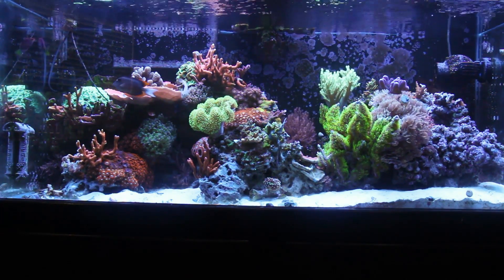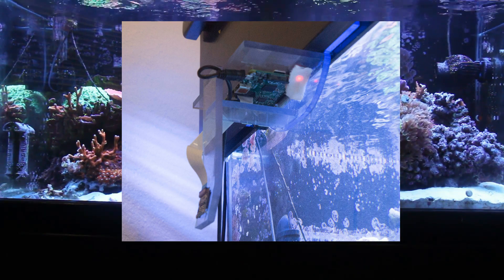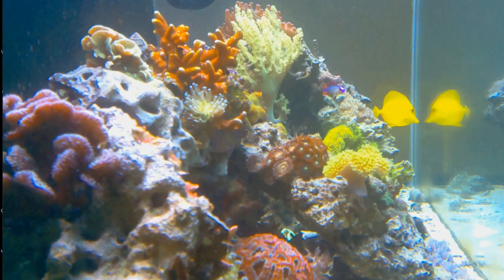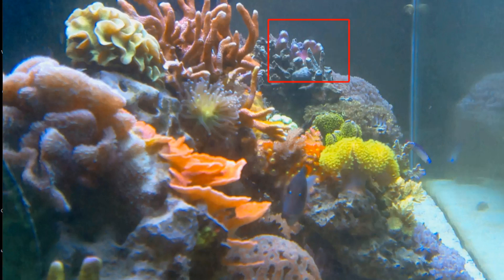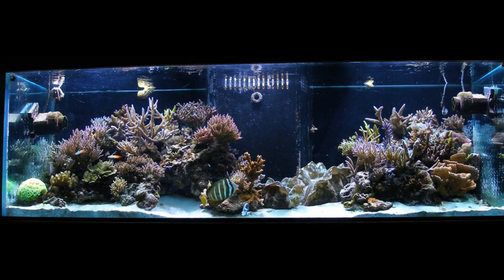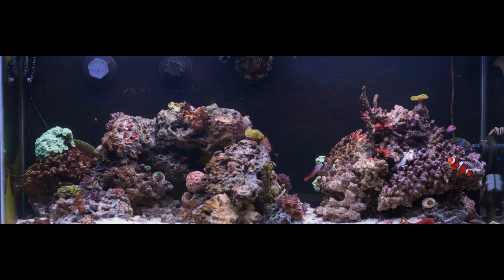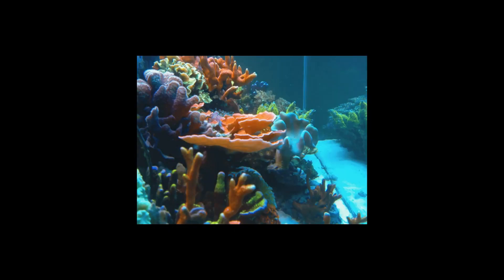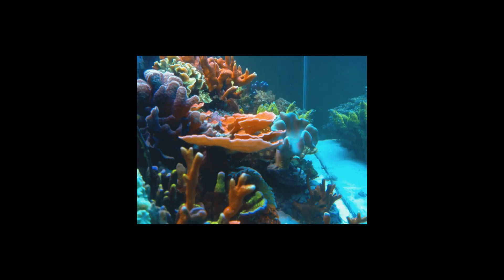15 Months of Coral Growth in 30 seconds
This is 15 months of coral growth in my 75 gallon Reef Tank displayed in a 30-second time lapse video.